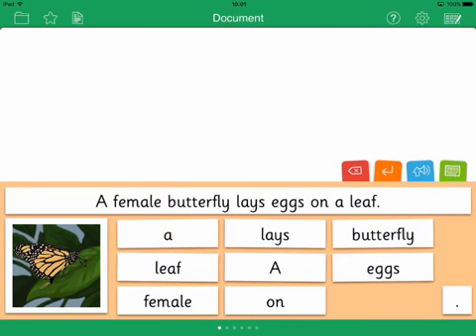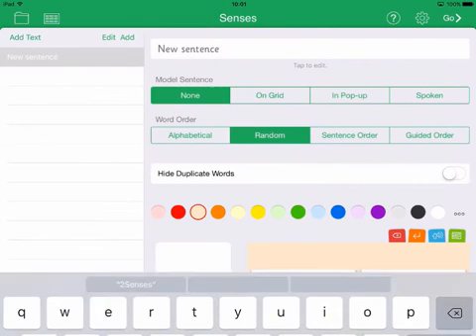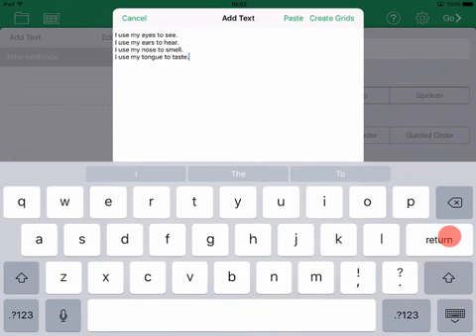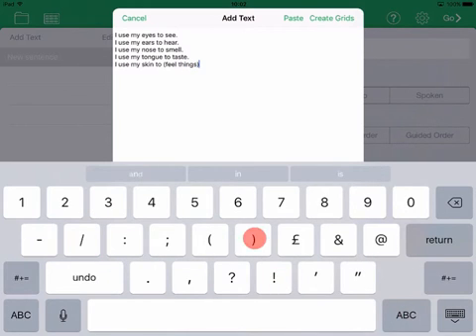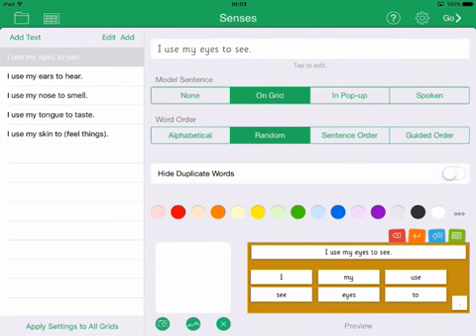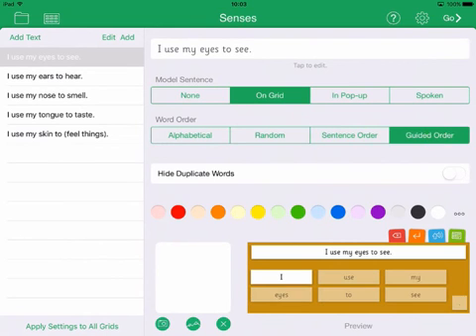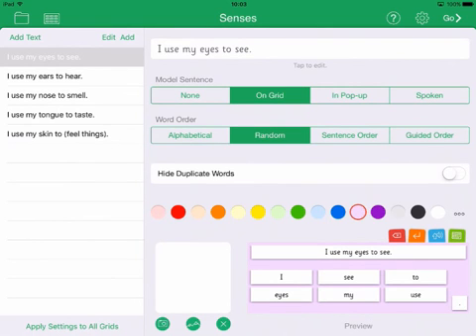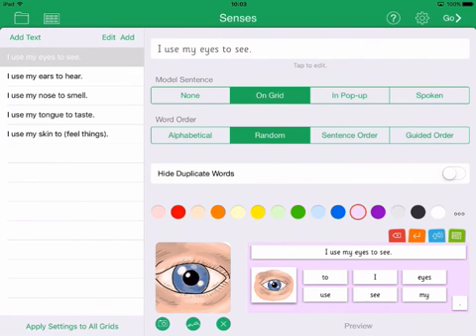How to create a new Sentence Set